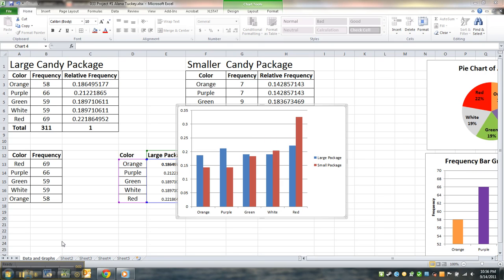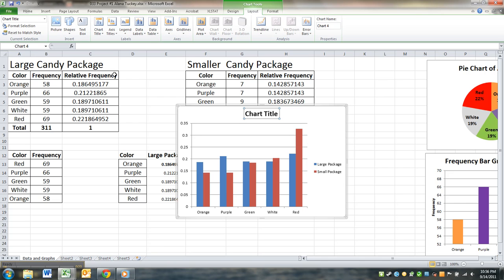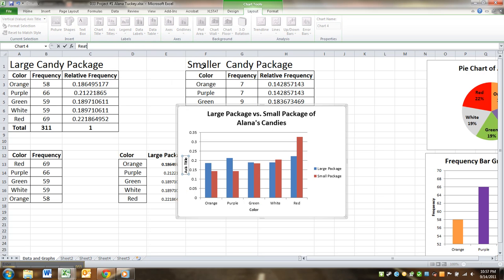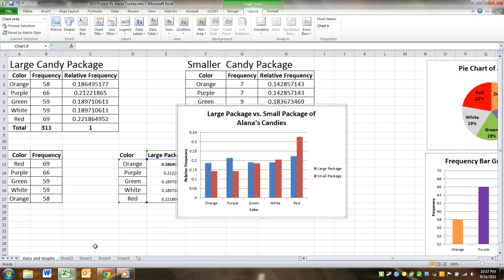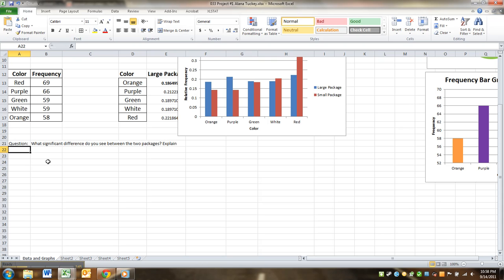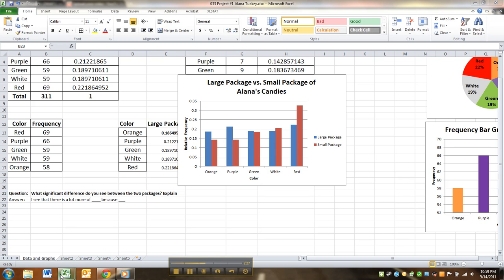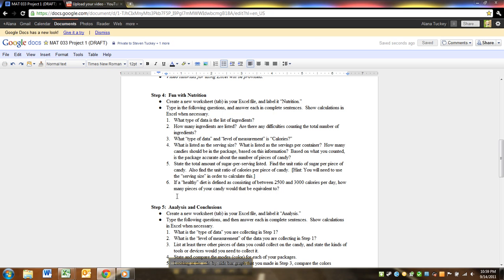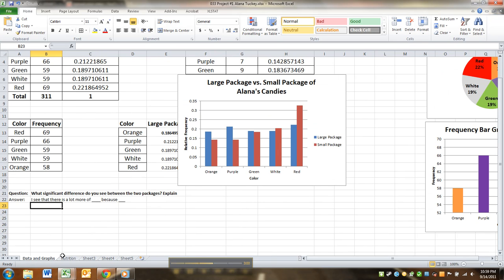Math 033 Project 1 - Part 9 of 9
Tutorial to help navigate the first project for Math 033 students at Jackson Community College

In this video: Finishing the side-by-side bar graph, setting up the workbook for the remaining steps of the project.